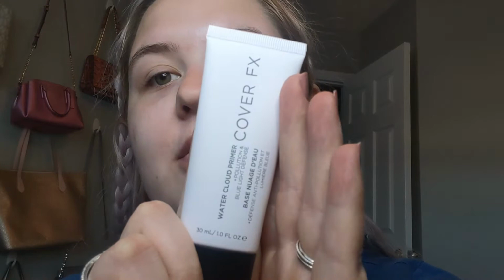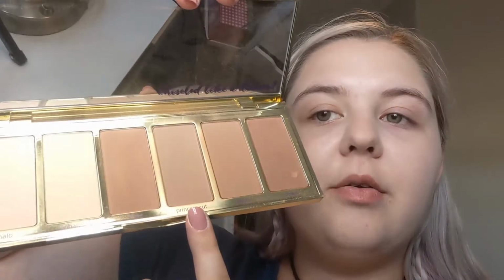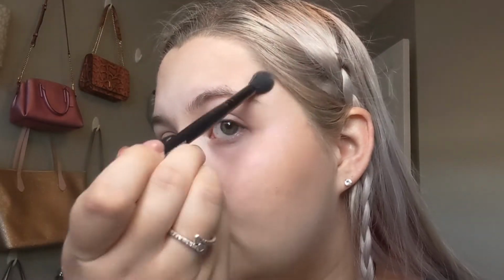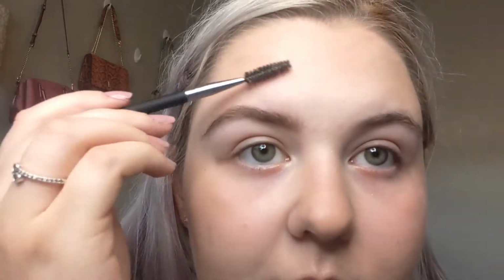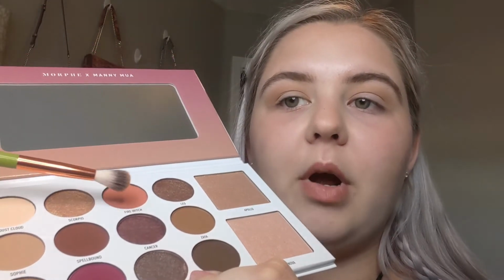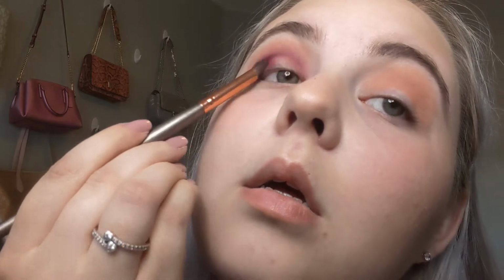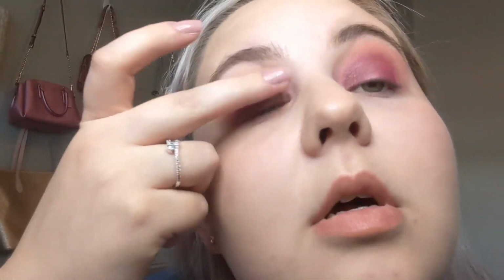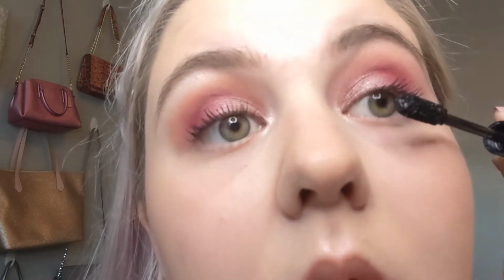FULL FACE using only BOXYCHARM PRODUCTS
Hello today I am doing a full face using only products I got in my Boxycharm Subscription!! Let me know what you think and what else you'd like to see on this channel!!

Musician: Jef